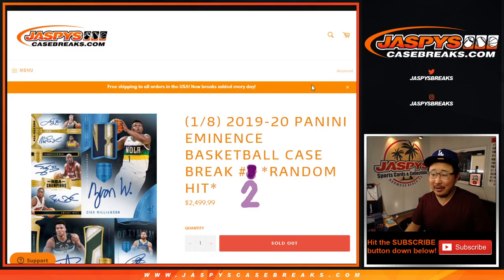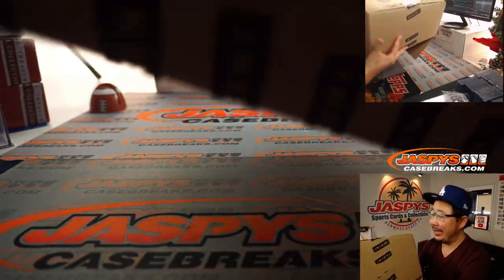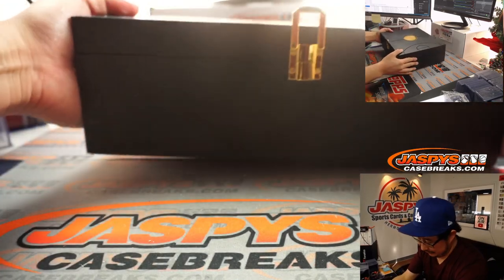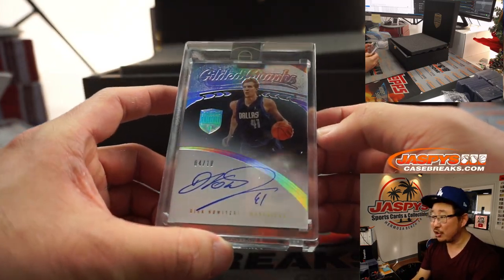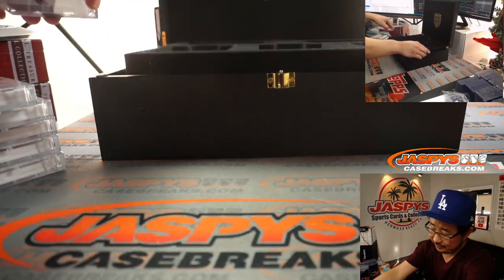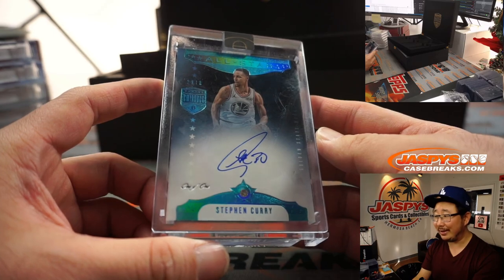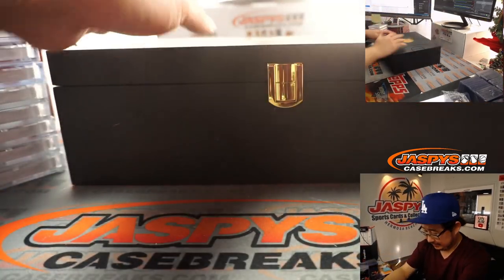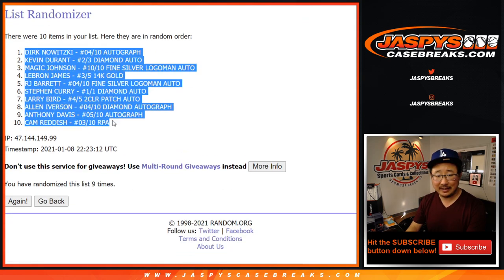F, 01.08.21 // 1Box RH #2 // 2019-20 Panini Eminence Basketball (NBA)